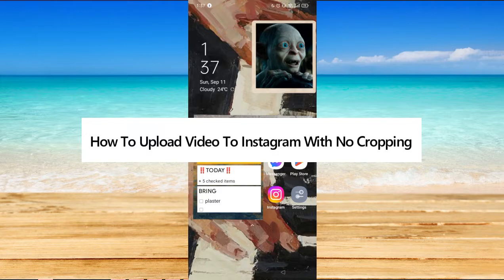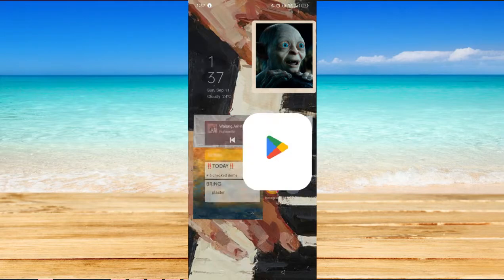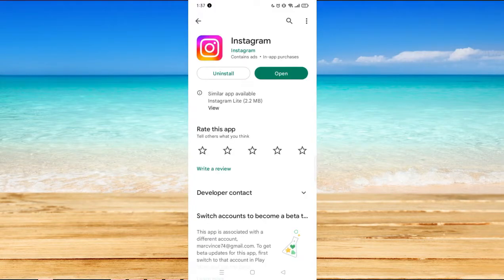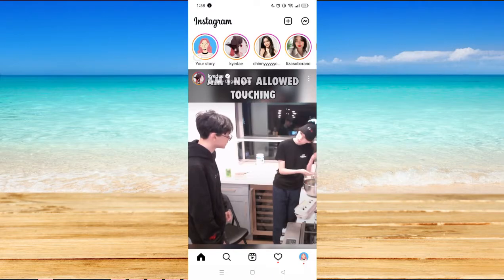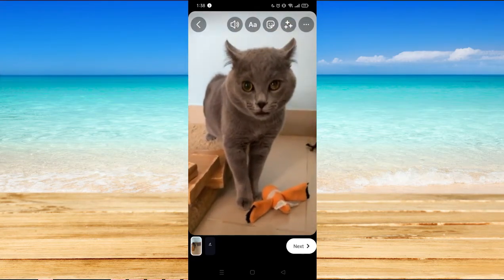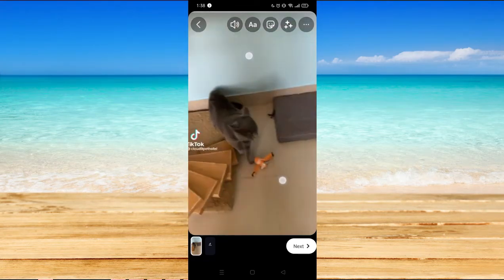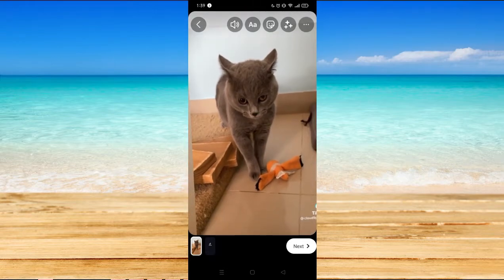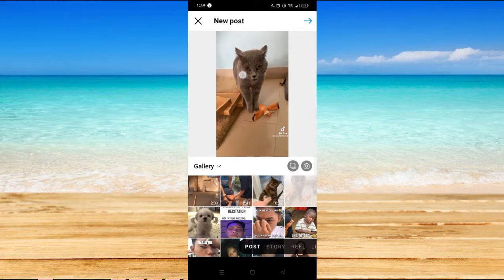How To Upload Video To Instagram With No Crop